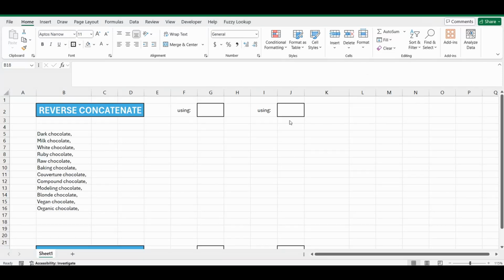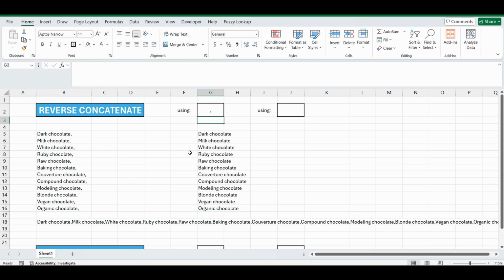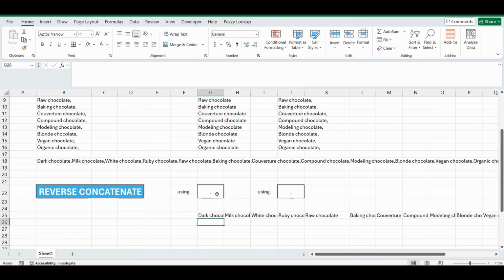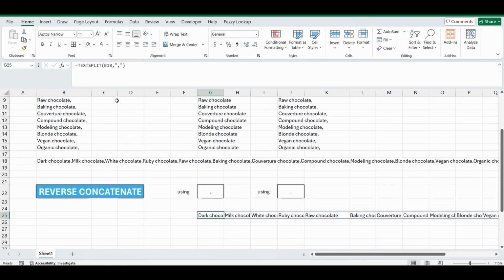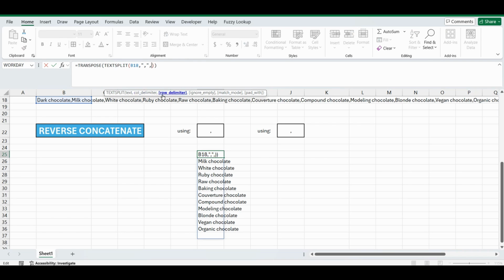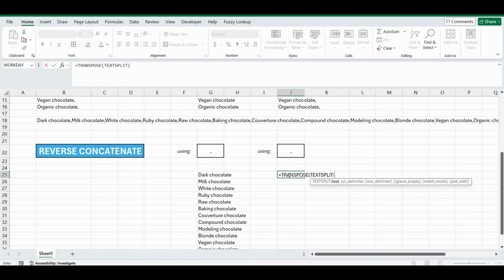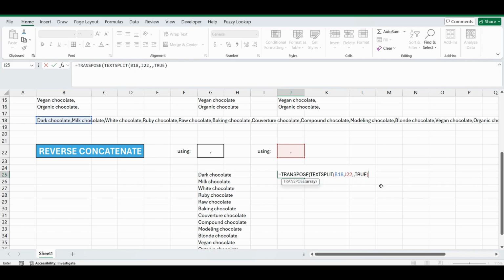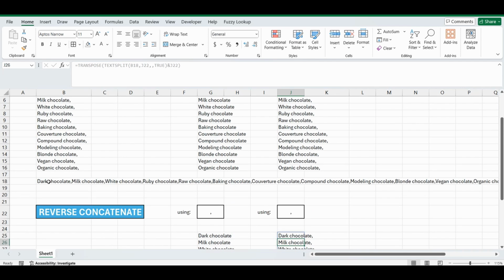Excel - Split text to a vertical list using my REVERSE Concatenate formula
Most people have heard of the concatenate formula in Excel that combines a number of cells in to one cell. BUT, what if you wanted to reverse this process create a list by splitting one cell.  This can be done in what I call the 'Reverse Concatenate' formula.
It combines functions already availabe in Excel to allow the user to split cells, using a delimiter of their choice, and creating a list.  It will also show you how to use this formula, and keep the original delimiter.

Check out some other easy to follow Excel formula videos in the Playlists below: